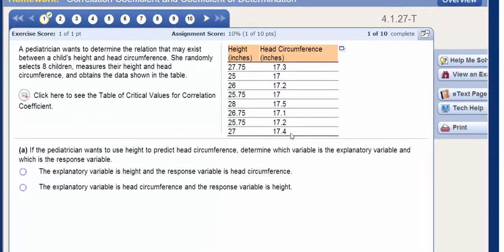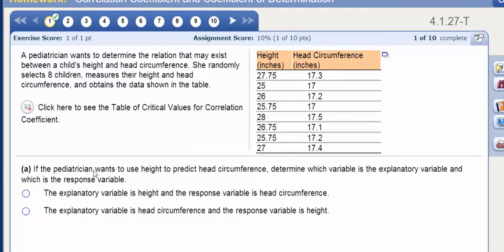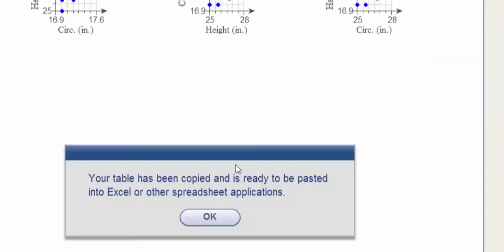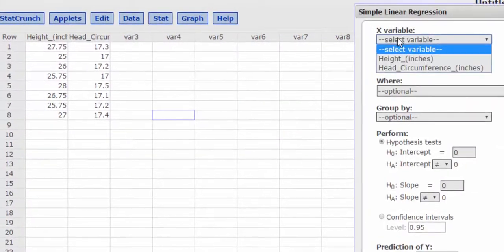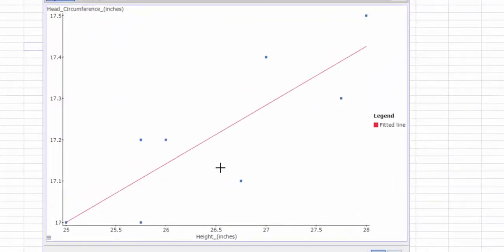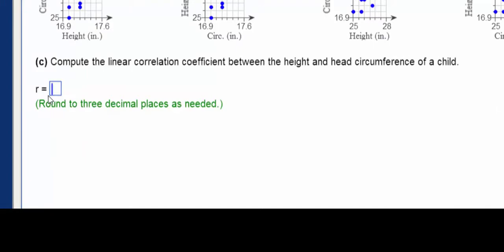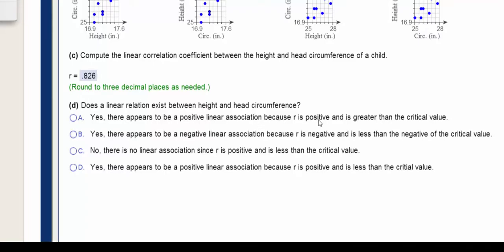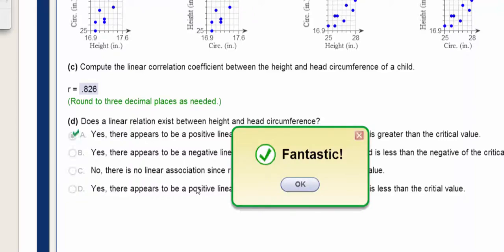StatCrunch To find Correlation Coefficient & Coefficient of Determination Unit 7 LO 4 Page 224